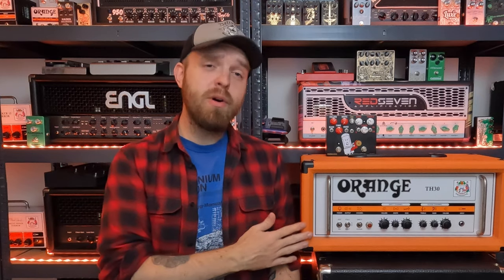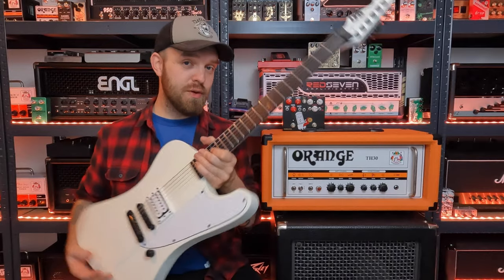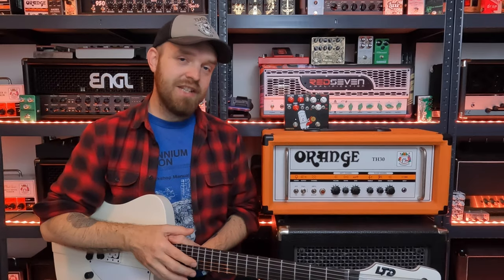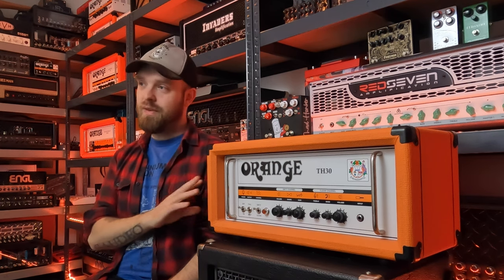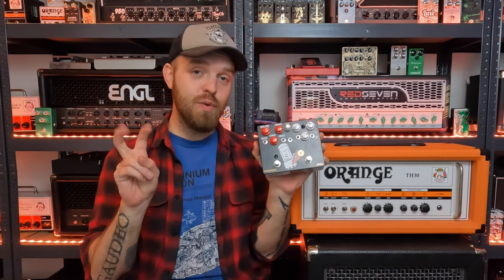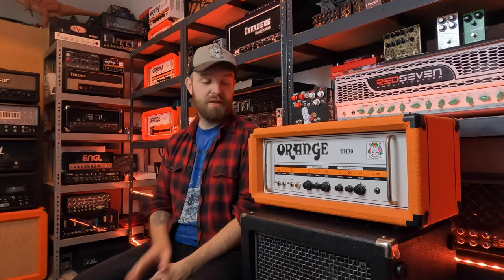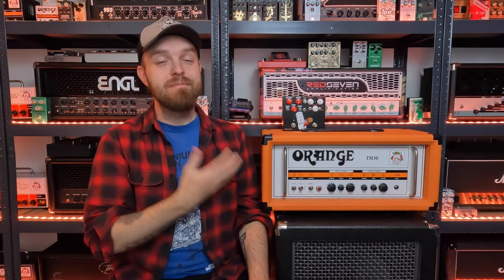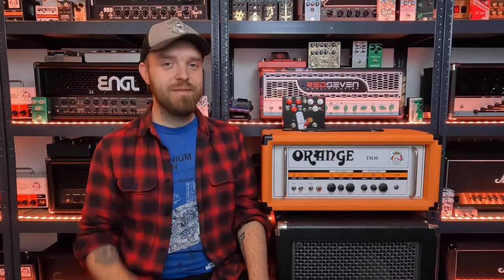How To Make The Orange TH30 MORE Metal!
Let me know which other amps you'd like to see me feature in this series. Cheers!

Gear used in this video:
- ESP LTD Phoenix Arctic Metal (Seymour Duncan Distortion)
- Orange TH30 tube amp
- GupTech Mad Honker boost/overdrive pedal
- RedSeven Amplification Amp Central reactive load
- OwnHammer 412 ORNG & Low-Tuned Essentials cab impulses

Timecodes:
00:00 Introduction
00:26 Let's Discuss The Tone Of The TH30
01:04 Gear And Signal Chain
01:52 Clip Of The Raw Amp
03:22 Discussing The Tone Of The Raw Amp
03:40 The Guptech Mad Honker Pedal
04:58 The Cab
05:34 Loadbox And IR Setup
06:03 Clip Of The Metal Tone
07:34 Thoughts On The Metal Tone
07:50 AB Side By Side Comparison
09:22 Conclusion